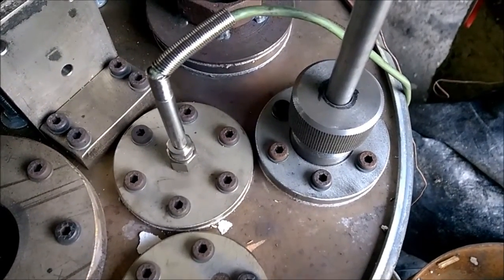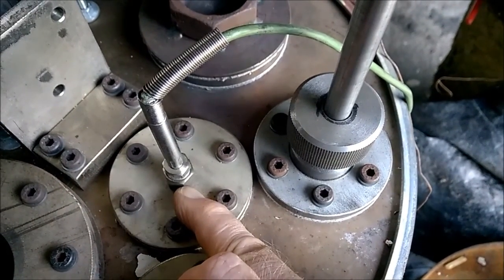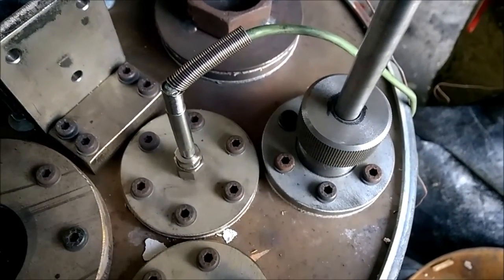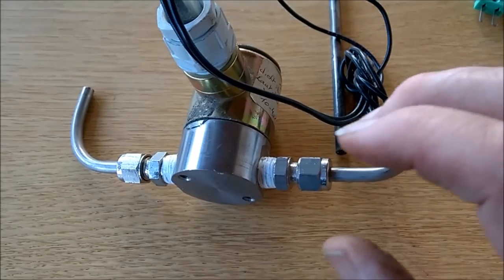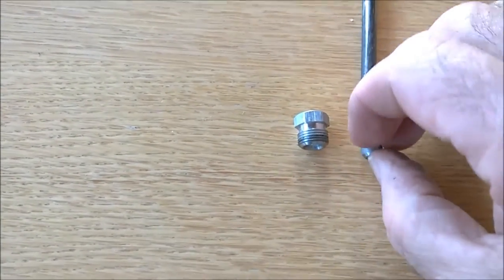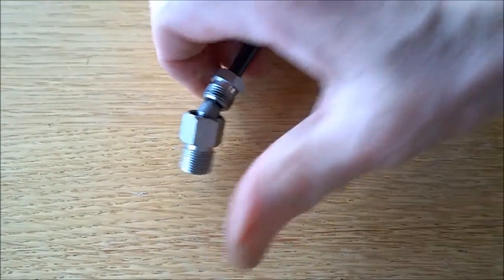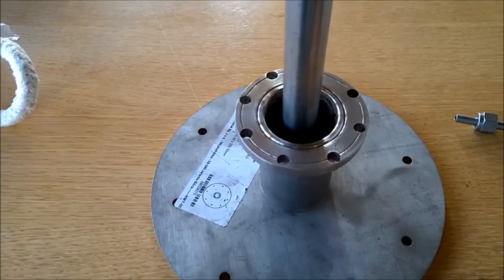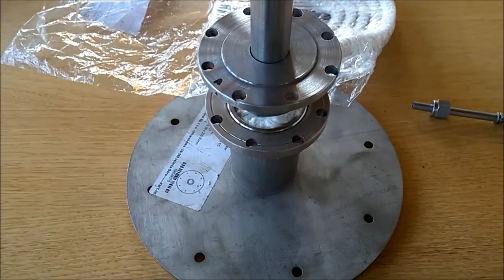Airtight and heat resistant Seal through gasifier wall.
Sometimes one has to penetrate the skin of the gasifier. Be it for a static element such as a thermocoupler or a dinamik movable element such as a grate schaker rod that must be able to move up and down or turn around. The fact that the gasifier wall can be very hot and the danger of an airleak, ask for special materials. I took inspiration from how saling is done in a waterpump.